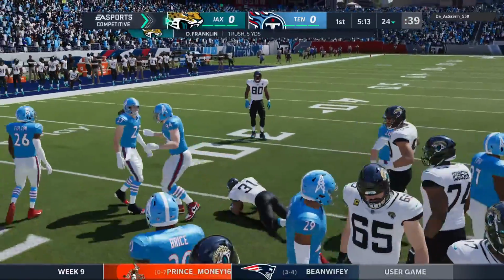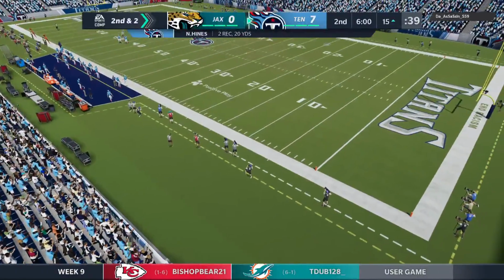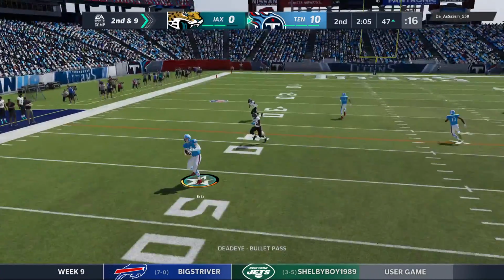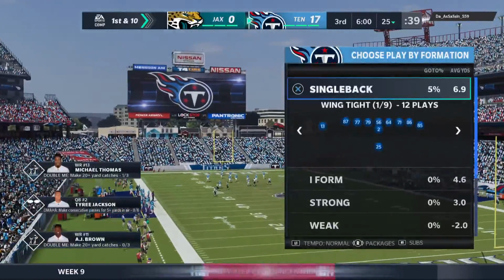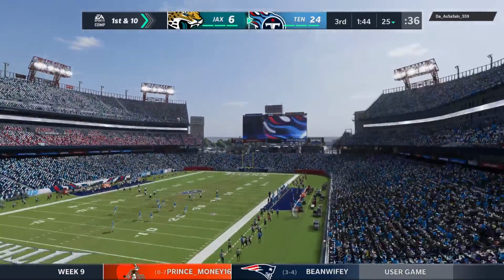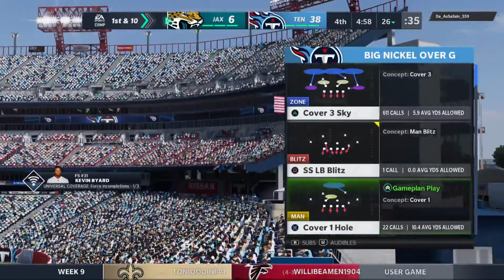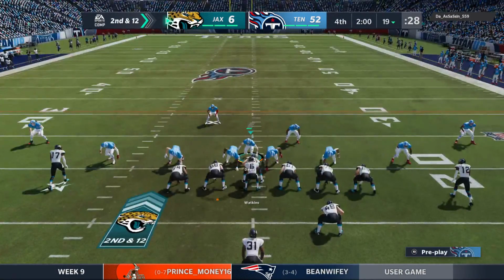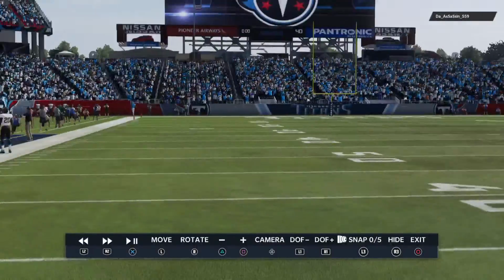Juggernauts CFM v Jags